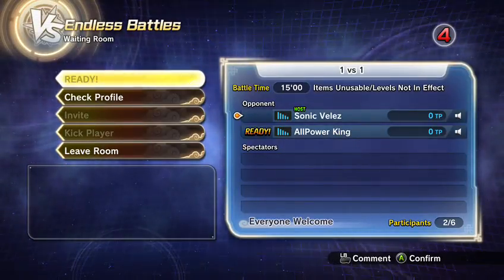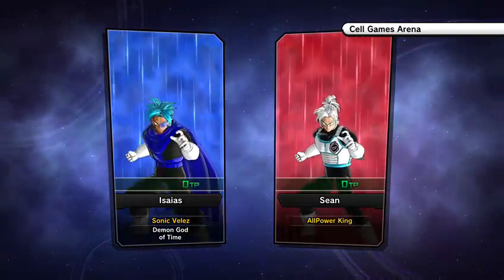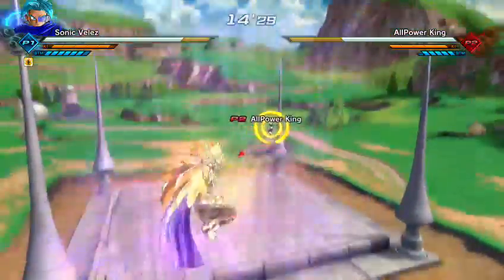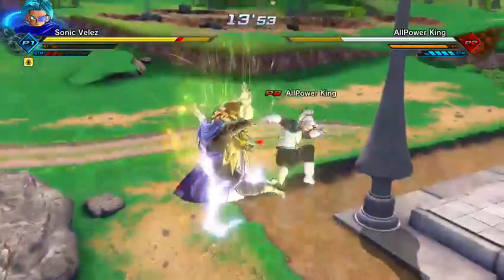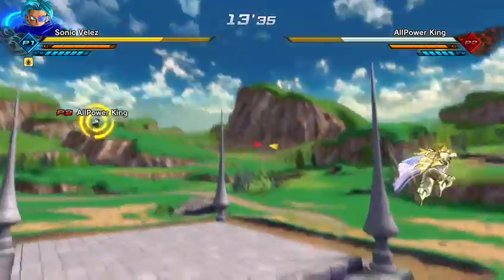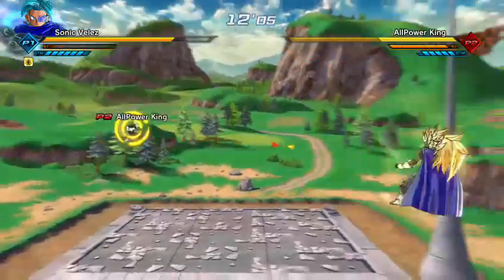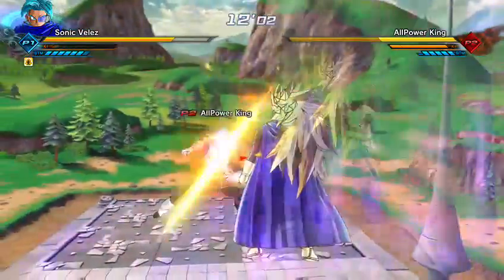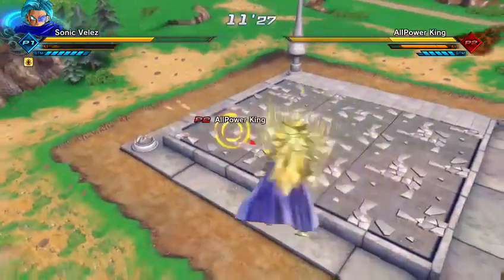DRAGON BALL XENOVERSE 2 HOW TO BREAK STAMINA FAST!